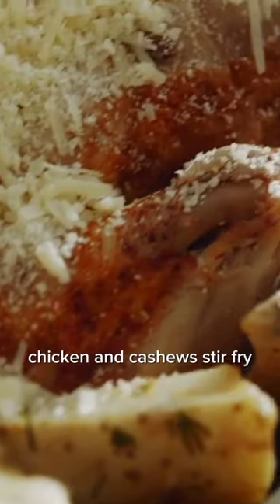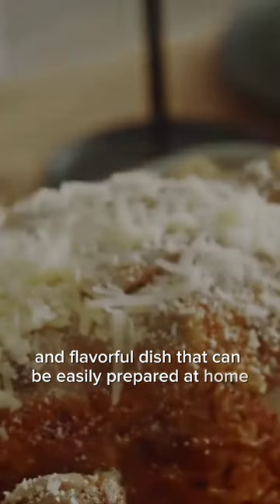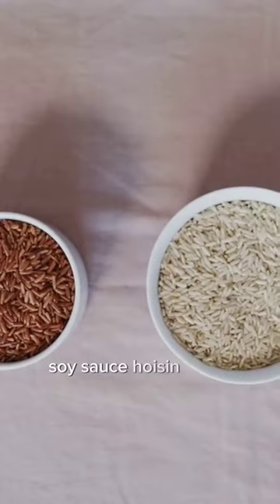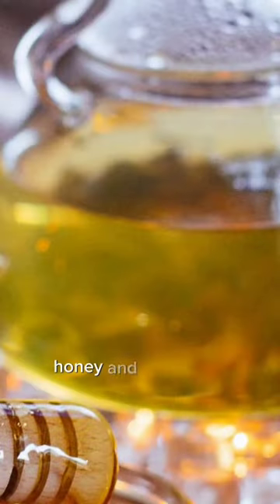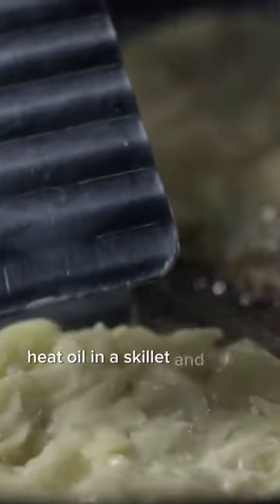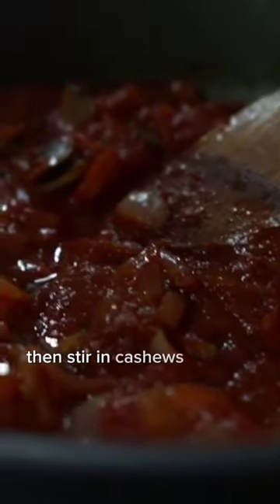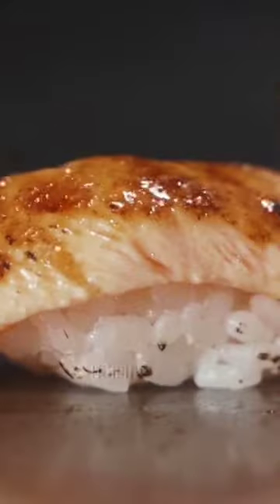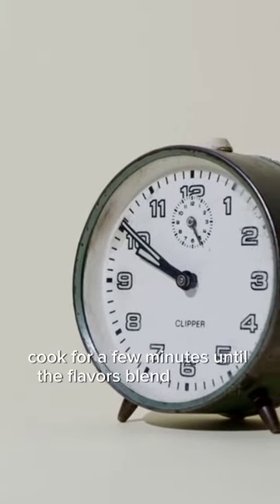Chicken and Cashew Stir Fry